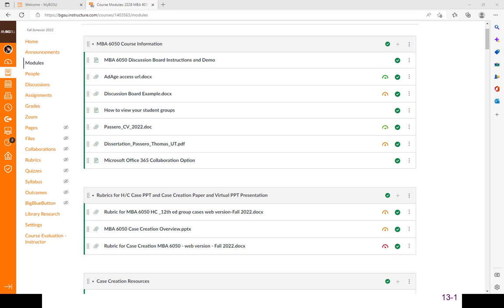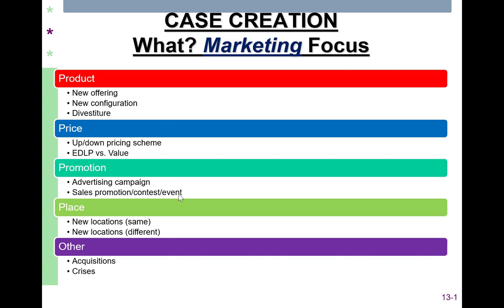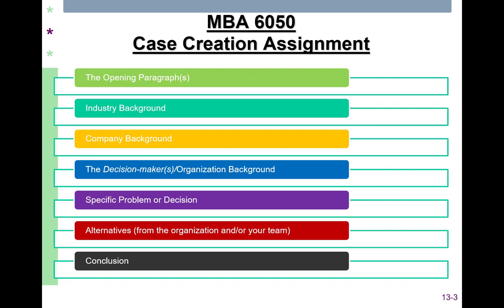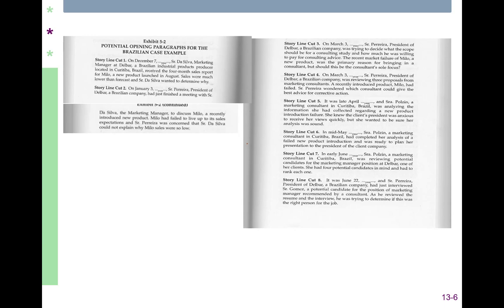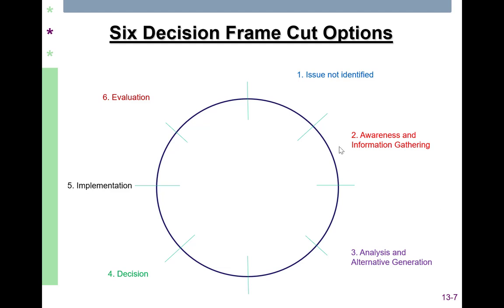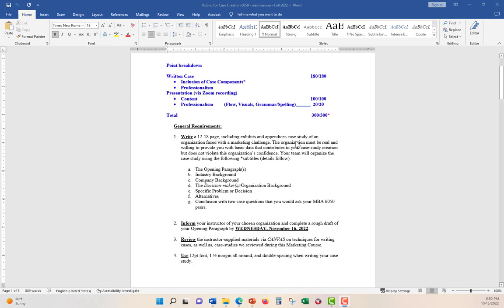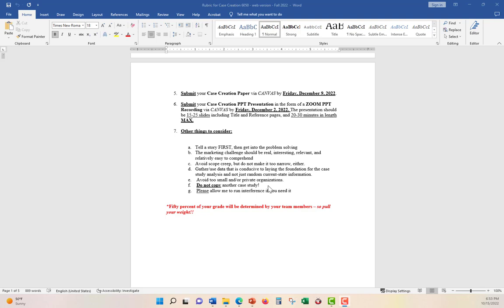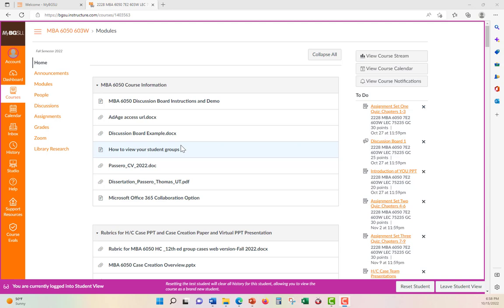MBA 6050 Case Creation Instructions